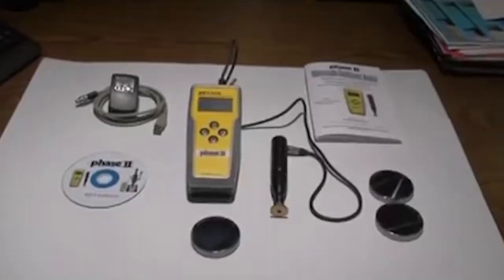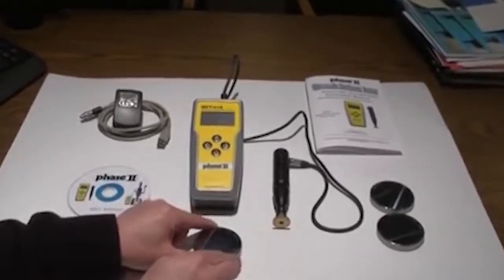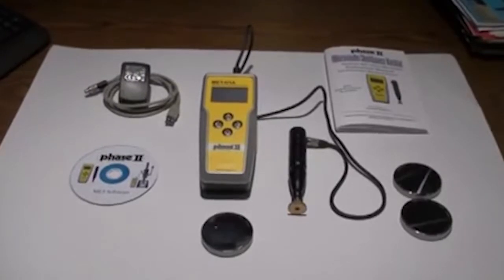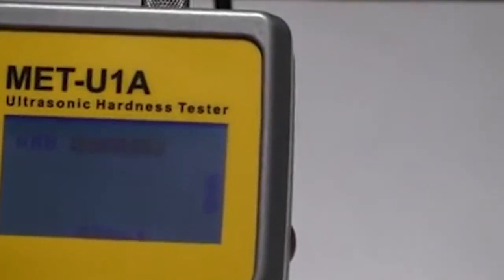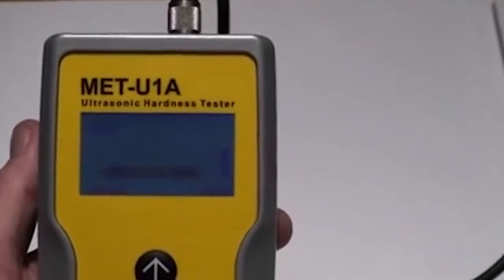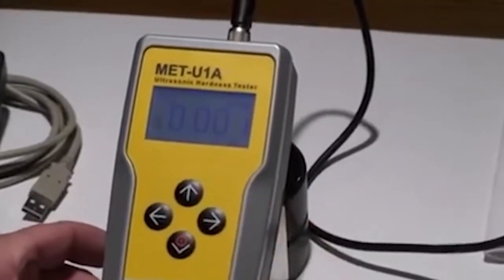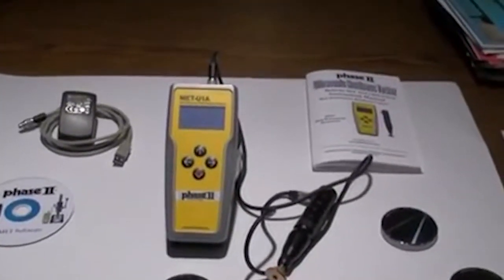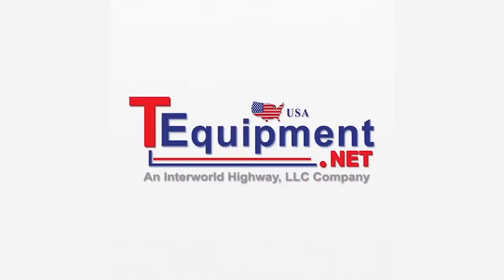Phase II - Ultrasonic Portable Hardness Tester - Designed to test metals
Features:
Non-Destructive hand held portable hardness tester
Combines UCI and Leeb portable hardness testing in one state of the art device
Test steel with min thickness of .08” and unlimited max thickness (Other materials may have larger minimum thickness levels, depending on hardness)
Blazing fast test results
Rockwell, Brinell and Vickers hardness test conversions shown on display
Large Memory w/USB Output
Choice of manual UCI probes; 1kg, 2kg, 5kg & 10kg
Optional Motorized Probes: .30kg, .80kg, & 1kgf
Available Impact Devices(Leeb) D, DC, D+15, G & DL
MEASURING METHOD: UCI & Leeb Portable Hardness Testers
There are two basic methods of portable hardness testing that is accepted in the field today.

“Ultrasonic Contact Impedance” is based on a 136 degree diamond at the end of a vibrating rod being depressed into the test surface at a fixed load. The difference in Ultrasonic vibration frequency is then calculated into a hardness value. The UCI portable hardness tester procedure is slower than the Dynamic Impact style, however the “UCI” method of hardness testing is portable, easy and accurate. It also has its own advantages when utilized for certain testing applications. UCI portable hardness testers are not restricted to large mass items like dynamic type testers. These portable hardness testers can test metals as thin as 2mm and at a hardness value as low as 20HRC (75HB). They also excel at performing hardness tests on larger, harder metals as well. Another reason for the rise in popularity is due to the fact that the UCI method is categorized as “Non-Destructive”. That translates into less scrap parts/ lower mfg costs due to necessary inspections.

“Dynamic Impact” is based on the Leeb principle of portable hardness,developed by Dietmar Leeb in the 1970’s. A spring loaded impact body is thrust to the test surface, effecting rebound. The speed of both the initial thrust and the rebound is measured in a non-contact mode. This is calculated as a Leeb hardness value and then automatically converted to Rockwell C, B, Brinell, Vickers and Shore Values. It has effectually brought easy, fast and accurate results to portable hardness testing.